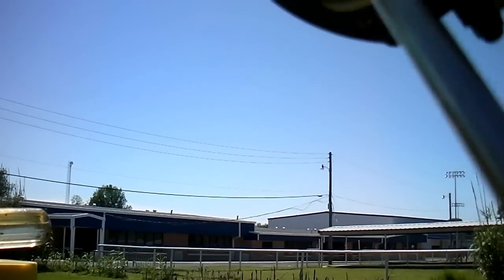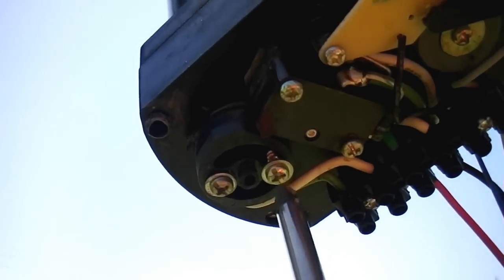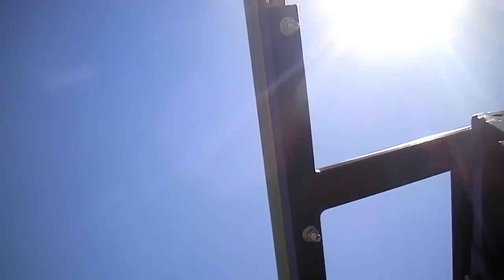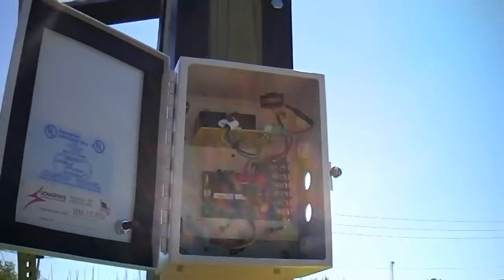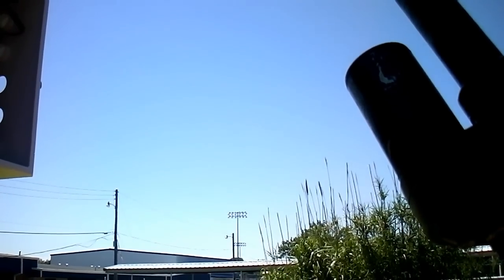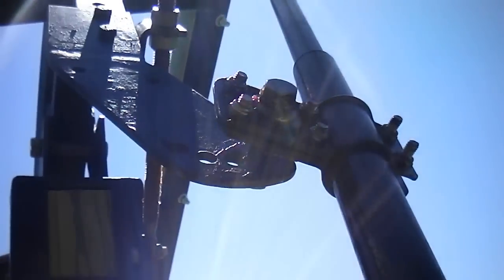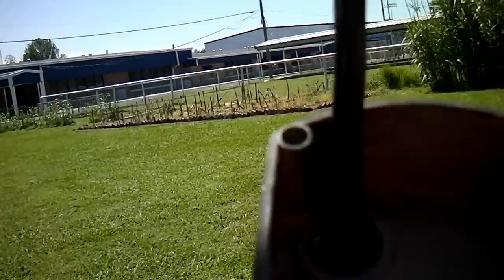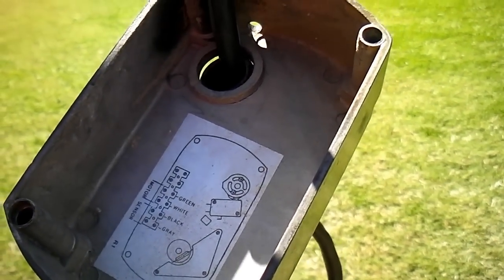Adjusting Cam Stops On Solar Tracker